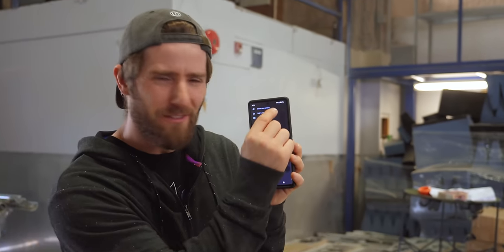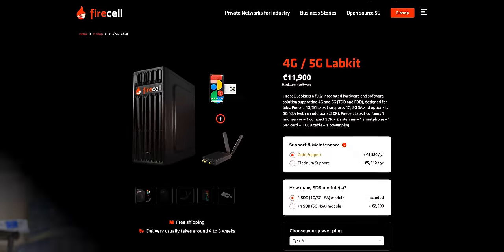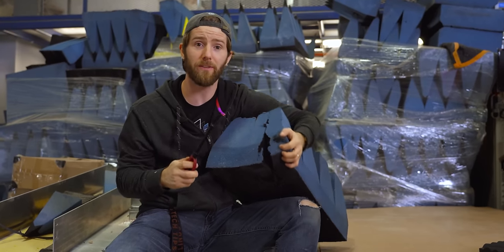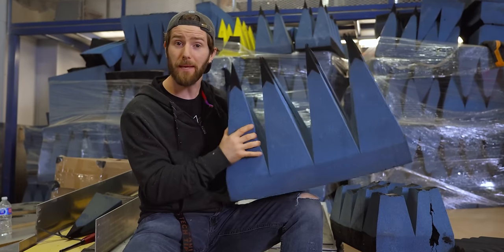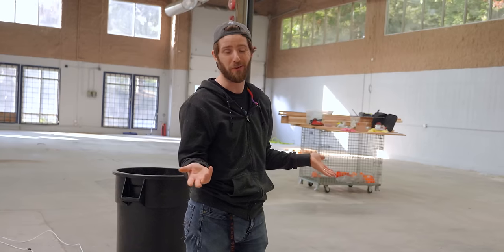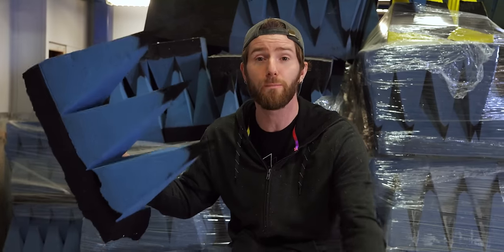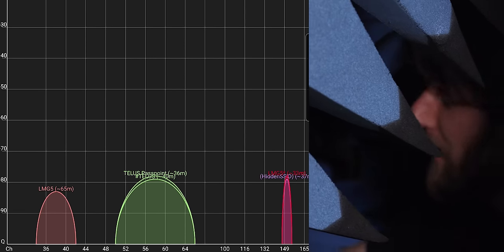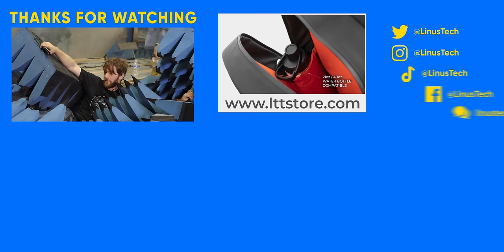They Sent a $45,000 Bill... Then Ghosted Us. - EMC Chamber Problems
The lab is spending mucho money on an Anechoic EMC Chamber. What does that mean? It means a big box, it means carbon-impregnated, it means WIFI, it means FOAM. And a whole mess of an order.

CHAPTERS
0:00 Intro
1:17 What we were expecting
2:36 Problems Pt 1
3:15 FOAM and what it does
5:19 Ferrite Tiling
7:03 Story Time
8:29 Making Lemonade
10:18 Making Foam Fort
12:18 Outro